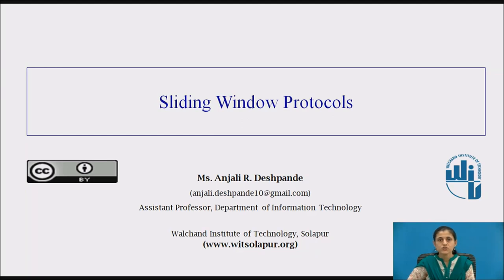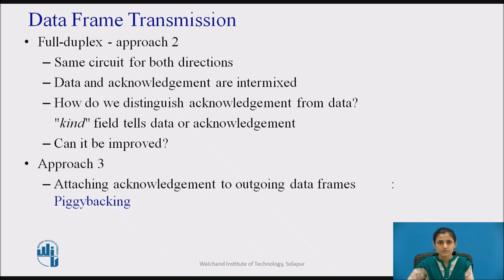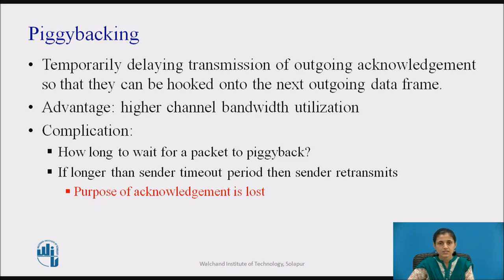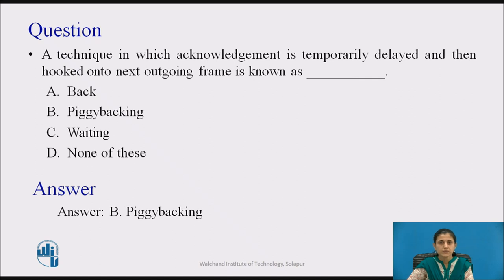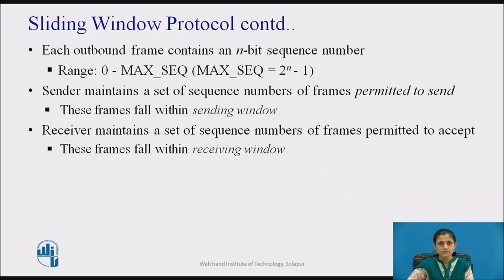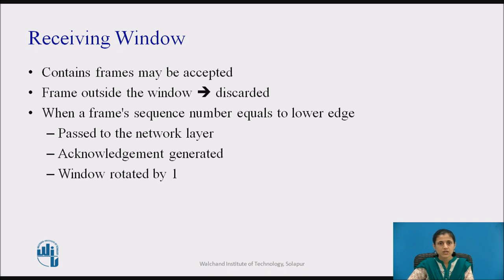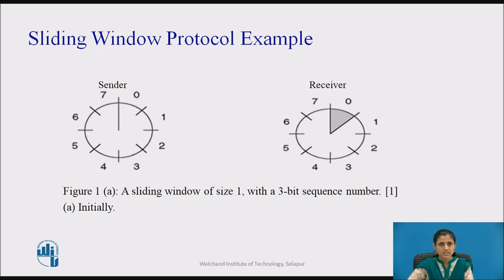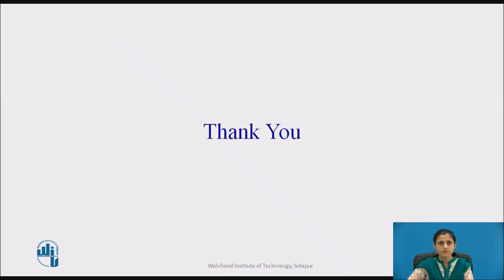Sliding Window Protocols